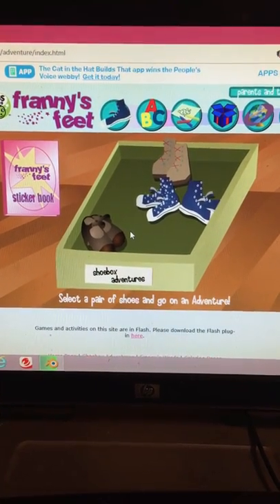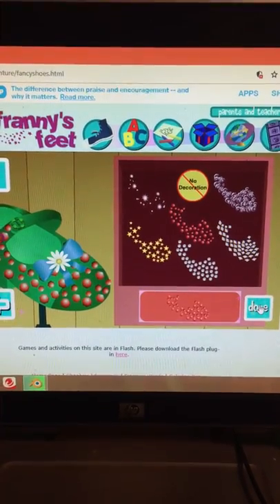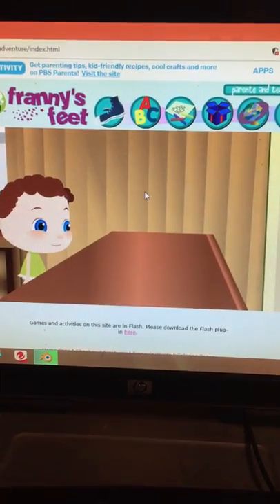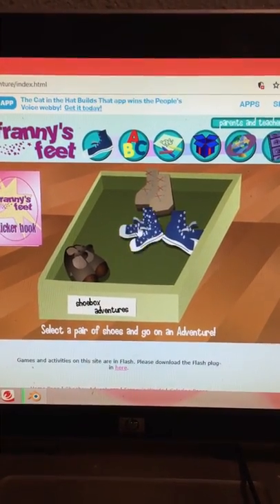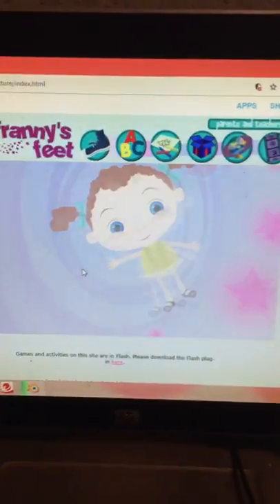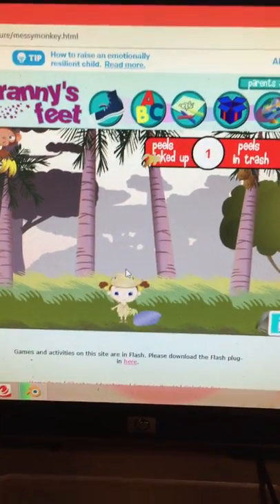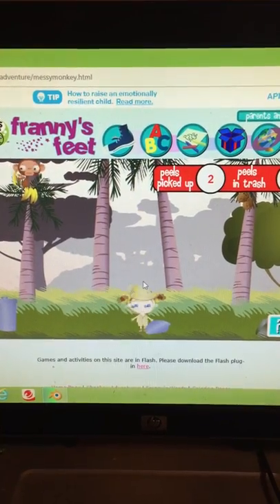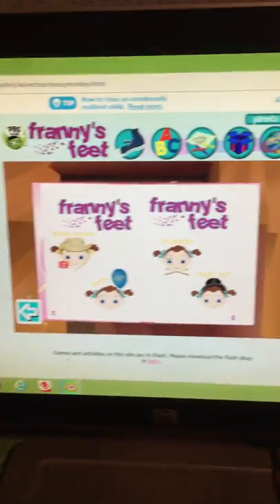Franny’s Feet Shoebox Adventures Gameplay (Franny’s Feet Trilogy)